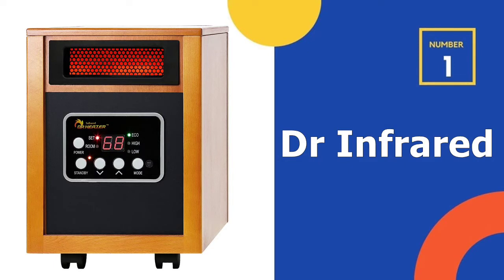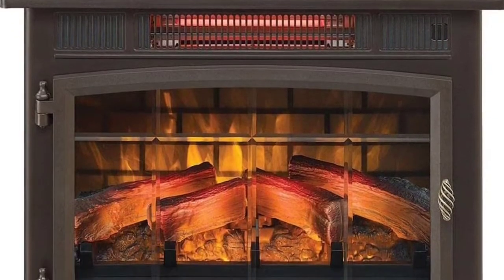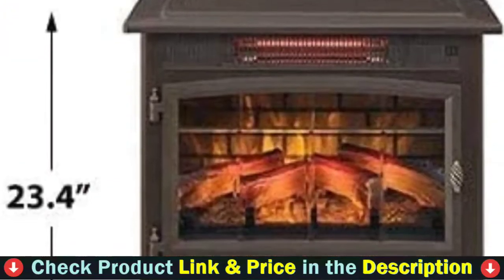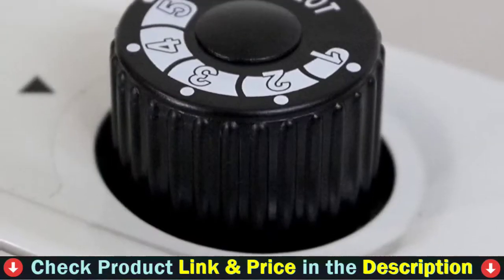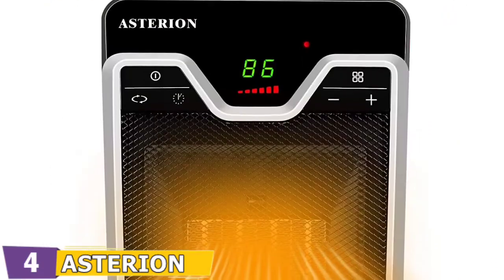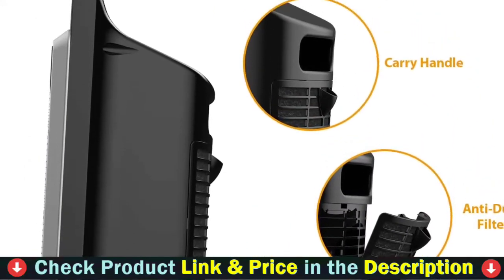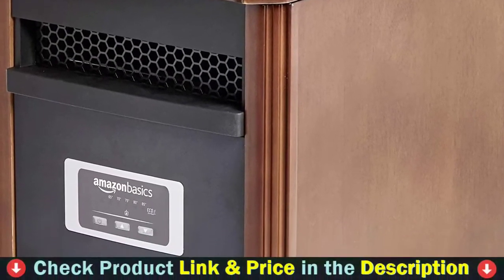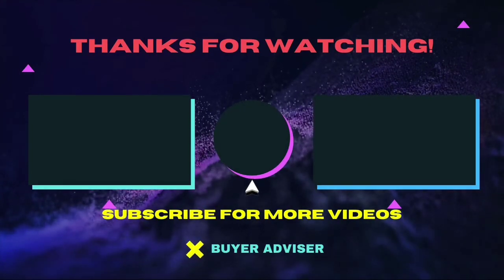⭕ Top 5 Best Space Heater for Large Room 2024 [Review and Guide]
Top 5 Best space heater for large room.
Our trained experts picked Top 5 Best space heater for large room after tested a lot of different models. Only the Best space heater for large room we listed in today's Best space heater for large room review video. Check below links for price & purchase:

✓ All prices for best space heater for large room applicable (paid link) in USA, UK & Canada ✓

If you are looking for the latest & Branded, useful Best space heater for large room then you are in the right place. To save you both time and money, in this video, we make new research and narrowed down to some of the top  electric heater for large room. If you think about other Best electric space heater for large room let us know and we will look at it as there are many other Best budget space heater choices. Here I`m going to share with you top Rated Best small space heater which are best sold and reviewed in the last couple of months on amazon websites. Now Enjoy Your Product.